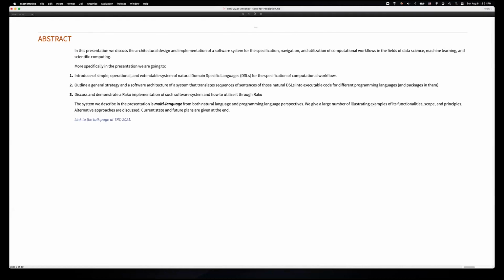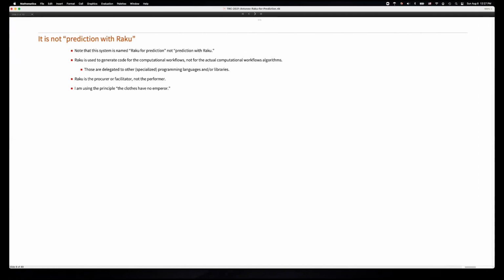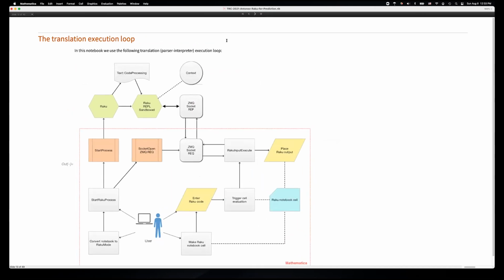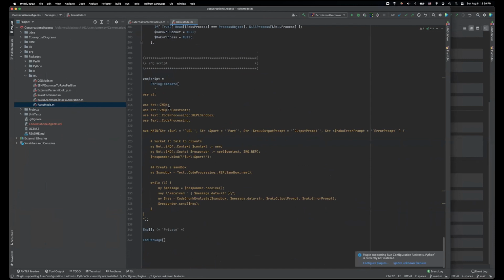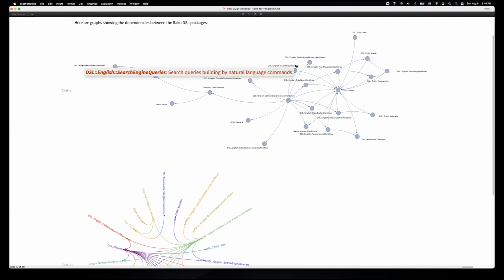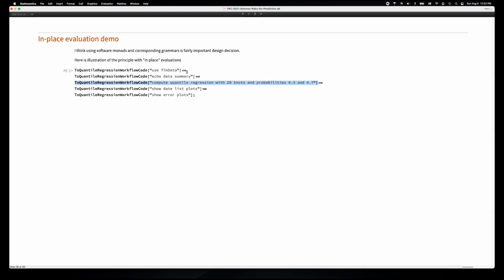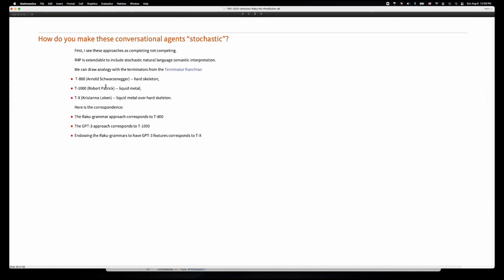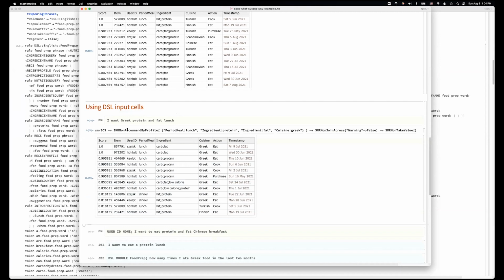Anton Antonov. Raku for Prediction | TRC 2021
The Raku Conference 2021, August 9, 2021

In this presentation we discuss the architectural design and implementation of a software system for the specification, navigation, and utilization of computational workflows in the fields of data science, machine learning, and scientific computing.

More specifically in the presentation we are going to:

1. Introduce a simple, operational, and extendable system of natural Domain Specific Languages (DSLs) for the specification of computational workflows

2. Outline a general strategy and a software architecture of a system that translates sequences of sentences of those natural DSLs into executable code for different programming languages (and packages in them)

3. Discuss and demonstrate a Raku implementation of such software system and how to utilize it through Raku

The system we describe in the presentation is multi-language from both natural language and programming language perspectives. We give a large number of illustrating examples of its functionalities, scope, and principles. We also demonstrate a "server solution" that uses the Cro library. At the end we discuss alternative approaches, system's current state, and future plans.